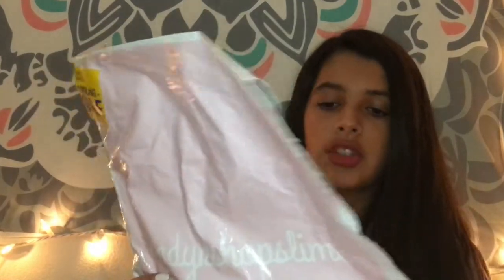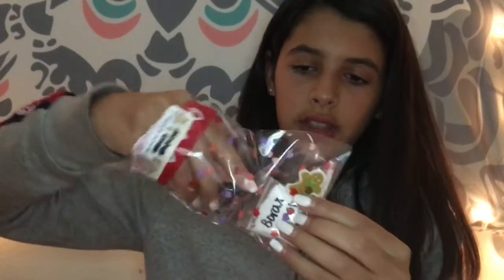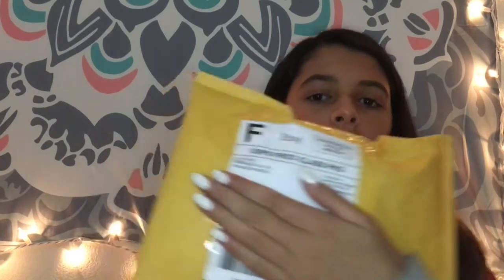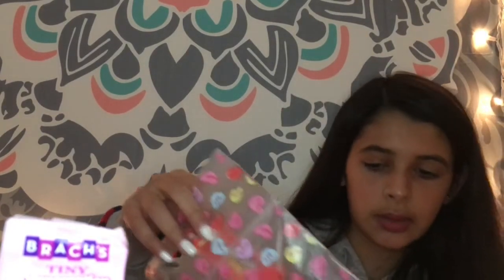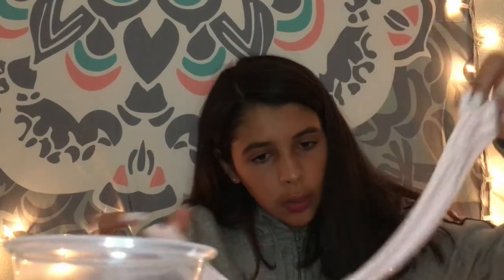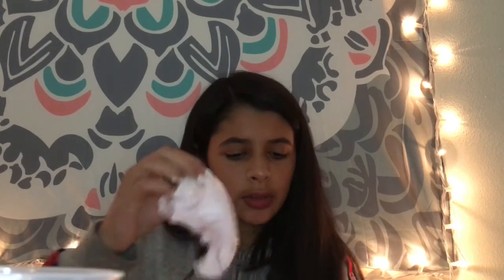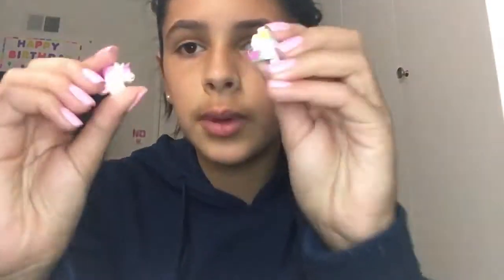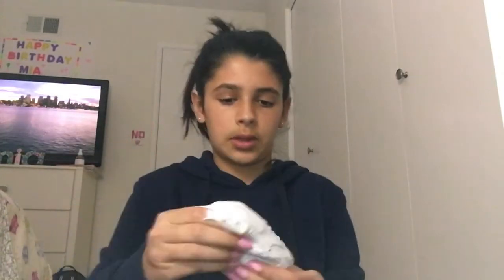100% HONEST UNDERRATED SLIME SHOPS REVIEW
I reviewed three underrated slime shops from Etsy! You should definitely order from them just click the links!